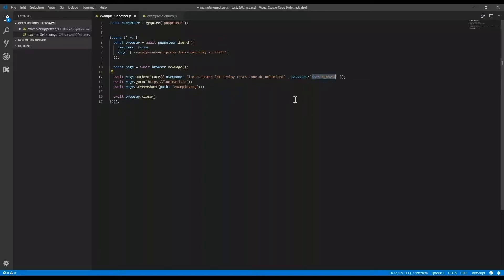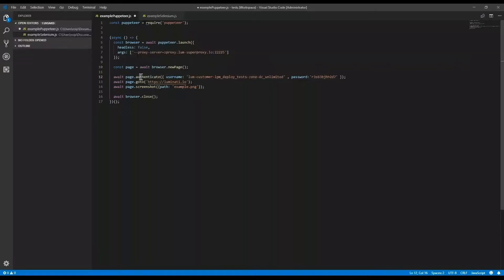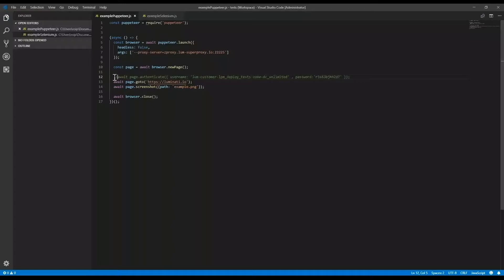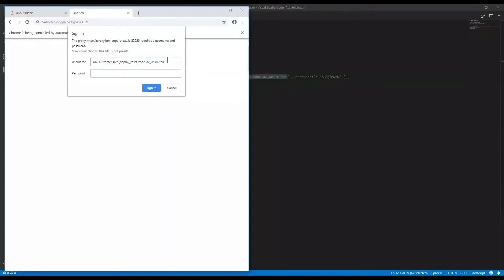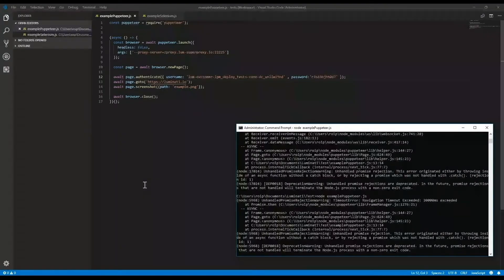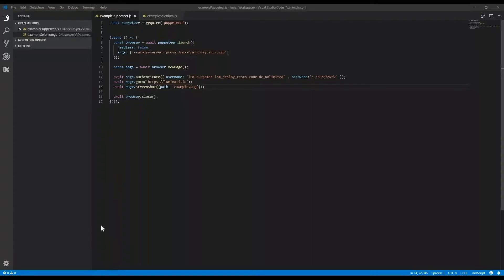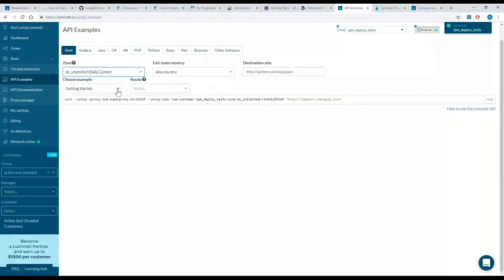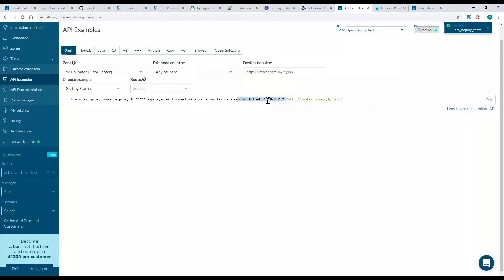How to connect Luminati Super Proxy with Puppeteer = Luminati Tutorials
Learn how to connect Luminati Super Proxy with Puppeteer.
Puppeteer is a Node library created to control headless and non-headless, Chrome and Chromium, with its high-level API

Here is a step by step guide about  the Luminati Super Proxy and Puppeteer Integration
- Begin by going to your Luminati Dashboard and clicking ‘create a Zone’.
- Choose 'Network type' and click save.
- Within Puppeter fill in the ‘Proxy IP:Port’ in the 'proxy-server' value, for examplezproxy.lum-superproxy.io:22225.
- Under ‘page.authenticate’ input your Luminati account ID and proxy Zone name in the 'username' value, for example:lum-customer-CUSTOMER-zone-YOURZONE and your Zone password found in the Zone settings.

Here are the instructions for the Luminati Proxy Manager and Puppeteer Integration
- Create a Zone with the network, IP type and number of IPs you wish to use.
- Install the Luminati Proxy Manager.
- Click ‘add new proxy’ and choose the Zone and settings you require, click ‘save’.
- In Puppeteer under the 'proxy-server' input your local IP and proxy manager port (i.e. 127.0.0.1:24000)
- The local host IP is 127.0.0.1
- The port created in the Luminati Proxy Manager is 24XXX, for example 24000
- Leave the username and password values empty, as the Luminati Proxy Manager has already been authenticated with the Super Proxy.